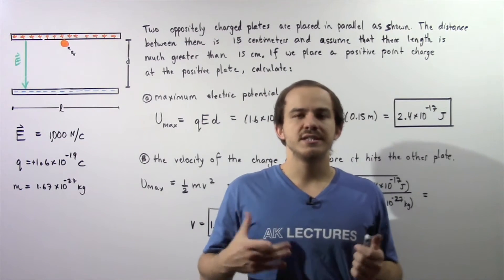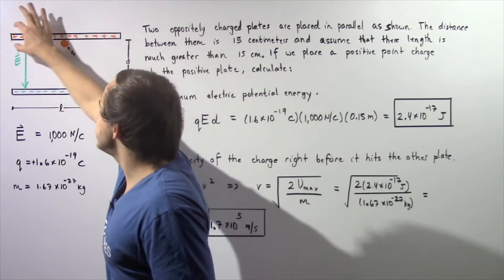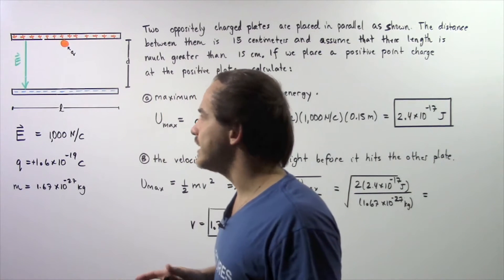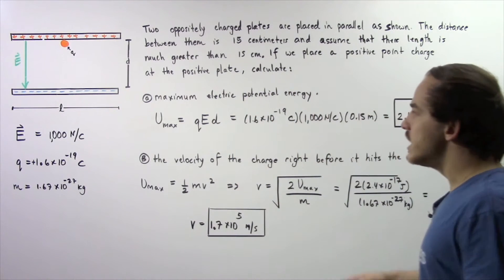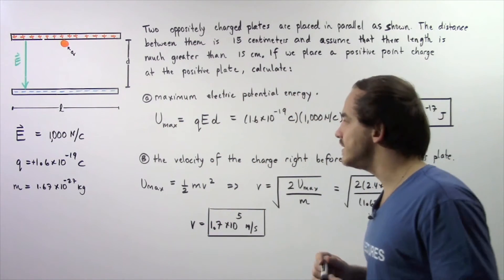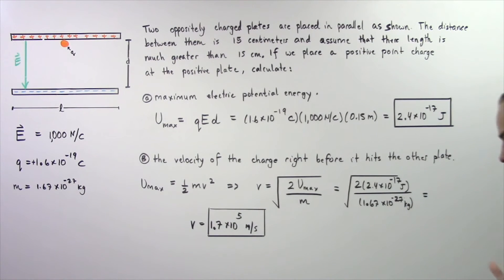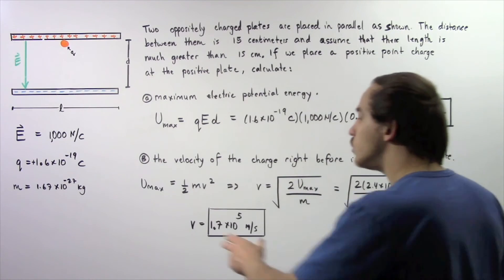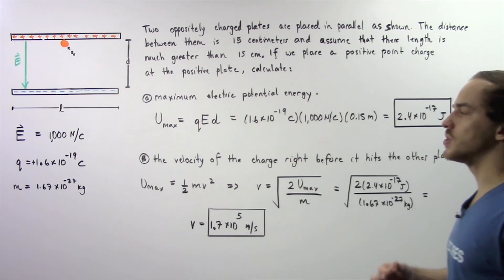Electric Potential Energy Example